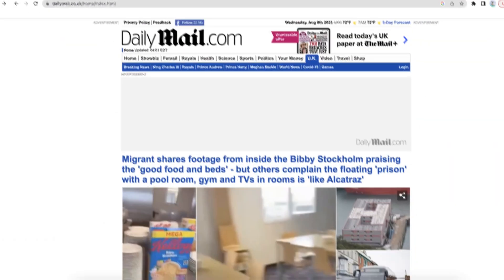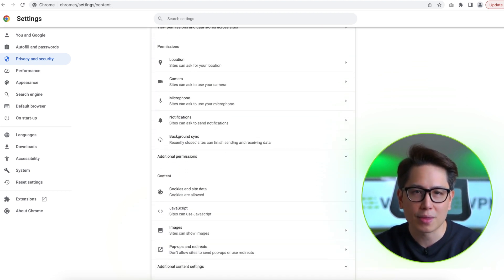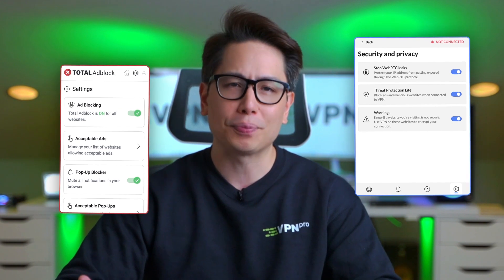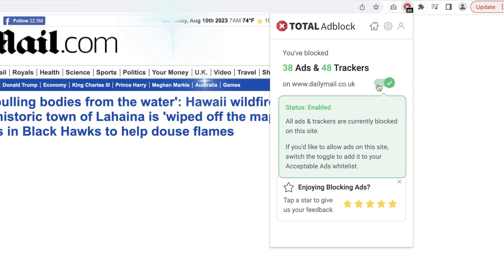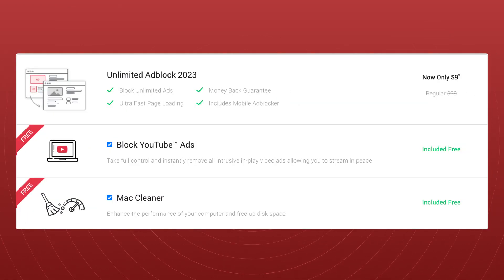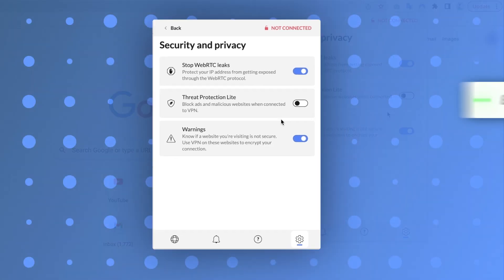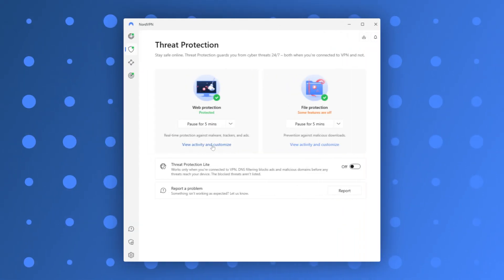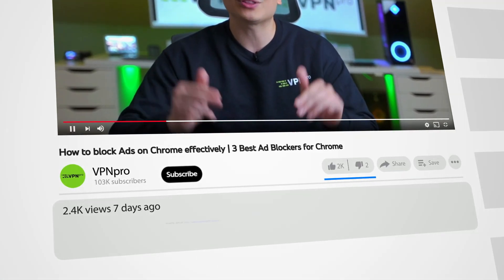How to block Ads on Chrome effectively | Best AD BLOCKERS for Chrome 2026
💥👇 Best ad blocker for Chrome - get the best discounts for best ad blocker 👇💥

It’s possible to reduce the number of ads you see when using Google Chrome, but without an ad blocker for Chrome, getting rid of them all is a challenge. That’s why I’m here to show how to block ads on Chrome by tweaking some of its settings and specialized software.

If you are adamant about using built-in Chrome tools to stop ads on Google Chrome - there are a few things you can do. Chrome has a pop-up blocker that you can enable and customize under “Settings”, “Privacy and Security”, “Site Settings”, and finally, “Pop-ups and redirects”.

You can also manage cookies, just follow the same steps as before, but go to “Cookies and site data” as the last step. Ideally, tweaking these settings should be enough to remove ads on Google Chrome. Unfortunately, the reality is far from ideal, and some websites couldn’t care less about what your browser is “supposed” to block.

It is quite effective against threats that Chrome’s defenses won’t be able to deal with since it blocks ads, notifications, and other pop-up windows with script-blocking techniques. This quite literally rewires the way you perceive the page, hiding any traces of intrusive ads.

See for yourself - I did a specific test for this Total Adblock review. These websites are full of notifications, cookie pop-ups and so on. But as soon as I turn on Total Adblock and reload the page - boom! Empty and clean.

All I had to do was install the ad blocker browser extension. After just one click I can get to browsing, and watch the number of blocked threats go higher.

Of course, this doesn’t have to happen every time. I have a couple of websites I want to support whitelisted, and it’s pretty easy for you to configure your own preferences in the extension. In terms of simplicity and effectiveness, it’s almost the best ad blocker for Chrome I’ve tried.

💎NordVPN Threat Protection: Delete ads, trackers, and malware.

As much as I enjoy Total Adblocker, there is another option here, just as effective: NordVPN Threat Protection. It used to be just the NordVPN adblock, a built-in feature, but now there’s a separate browser extension, and it’s worth talking about.

While it does block ads, trackers, and malicious websites similarly to Total Adblock, there’s an important distinction. If you are also using NordVPN, the Threat Protection feature in it can detect and block downloads of malicious files, while Total Adblock would have to rely on a separate antivirus for that. This is a significant upside.

In terms of effectiveness, I’ve decided to test Threat Protection on the same websites as with Total Adblock. And compared to it, Threat Protection didn’t block as many ads and pop-ups. I saw that from the statistics list, Total Adblock would block more things on the same pages.

Of course, it’s still possible to whitelist any website of your choice, in case you really like Facebook ads, for example.

\\TIMESTAMPS//
0:00 Intro
0:17 Where are pop up blockers in Chrome?
1:04 How to block ads on Chrome with Total Adblock?
2:24 NordVPN Threat Protection review: the best ad blocker?
3:21 Which adblocker worth it?
3:45 Conclusion